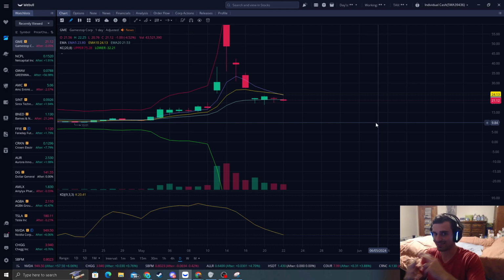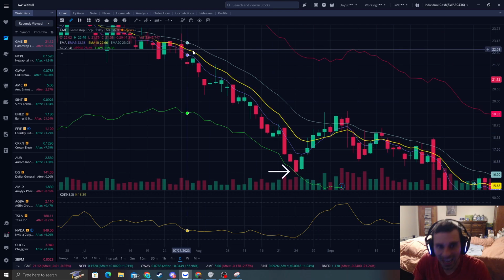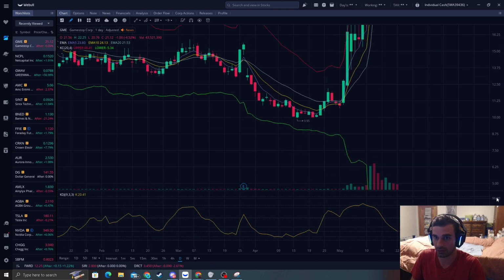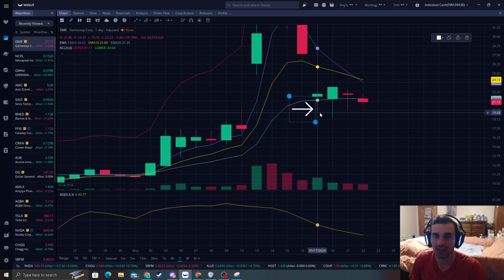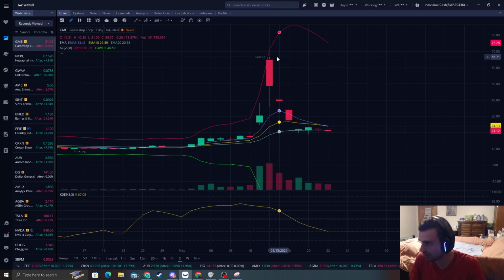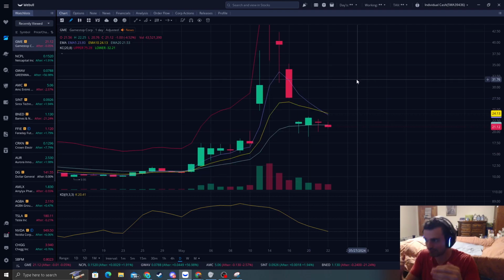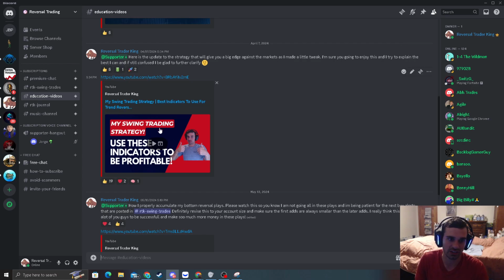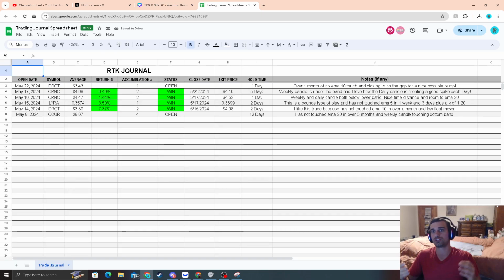GME (Gamestop) Big Pump Soon | Do Not Sleep On This One | Short Squeeze Potential!